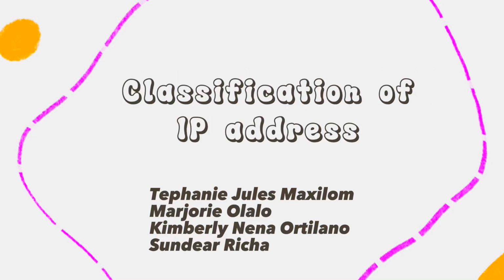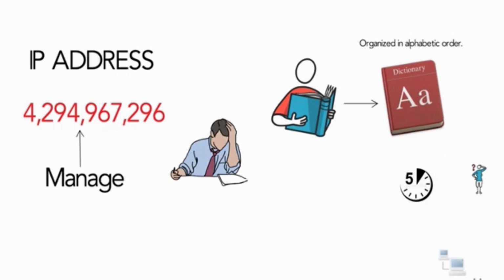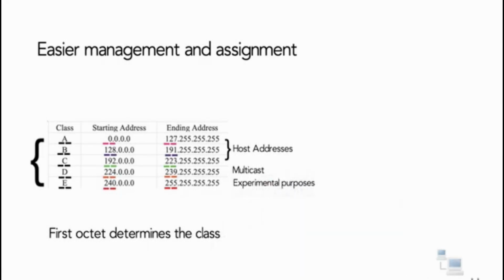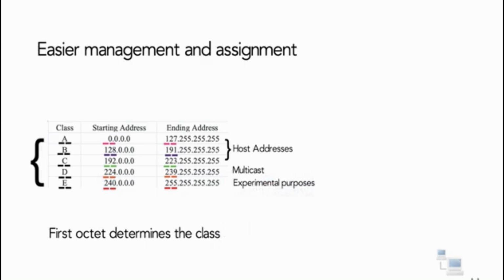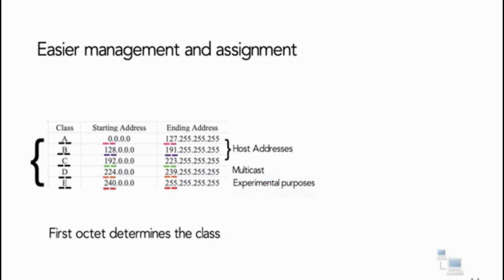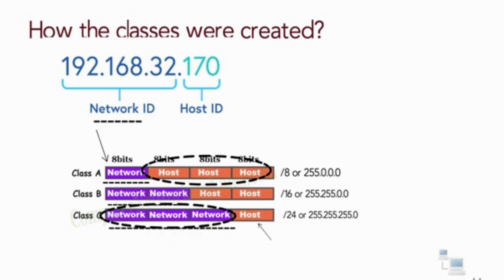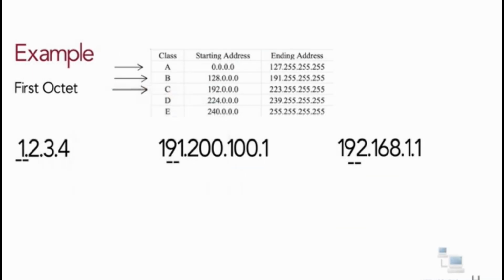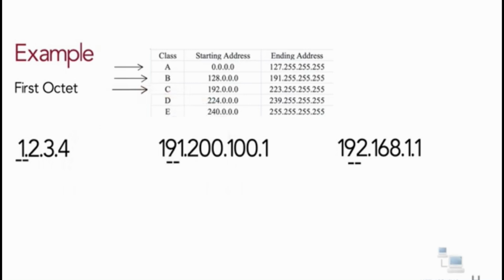Classification of IP adress